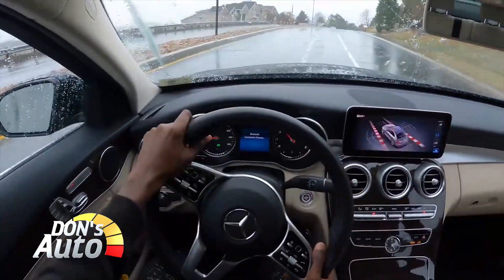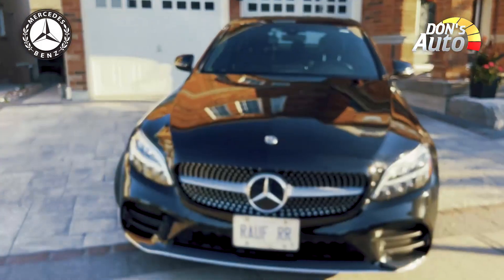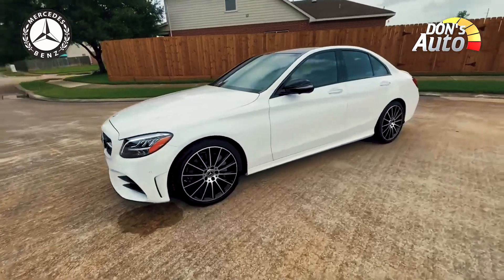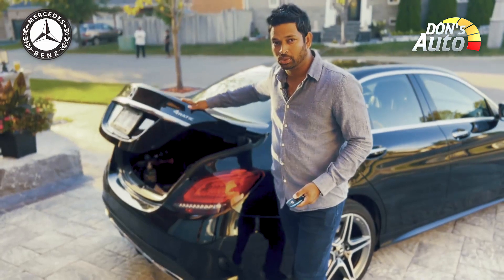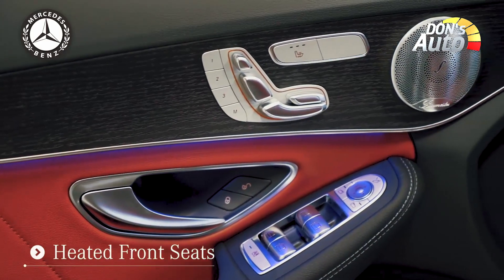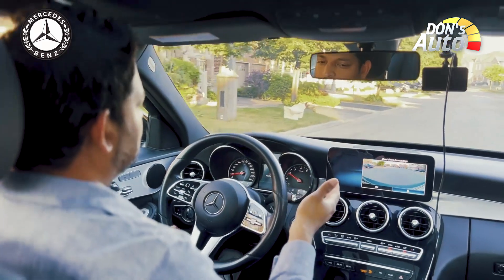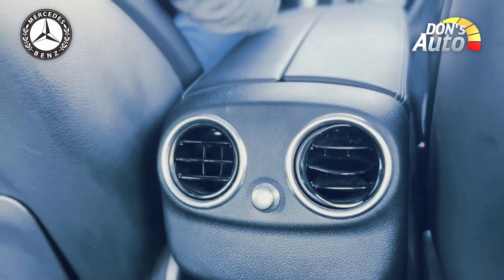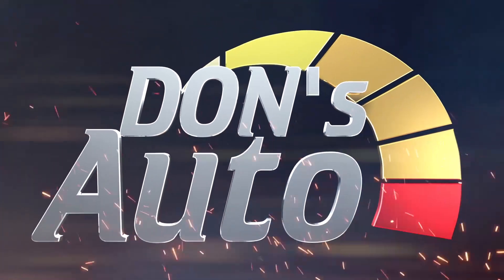Benz පවුලේ නවතම Luxury Sedan එක Mercedes Benz C 300 - Dons Auto Review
Mercedes Benz C300 2020.

Mercedes-Benz C-Class will always be in style. The C-Class integrates some of the top tech features of the flagship S-Class in a smaller, sportier and more fuel-efficient package. Those include Mercedes’ latest MBUX infotainment system, with its dramatic displays and whiz-bang features. A new, efficient strategy of four-cylinder, hybridized power covers all C-Class models, from the C 300 through AMG and AMG Sport versions.